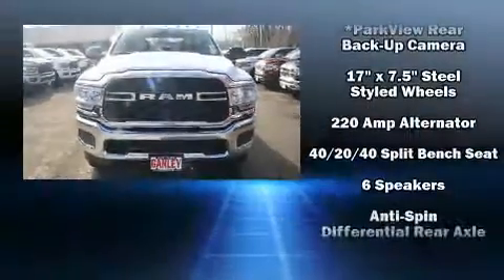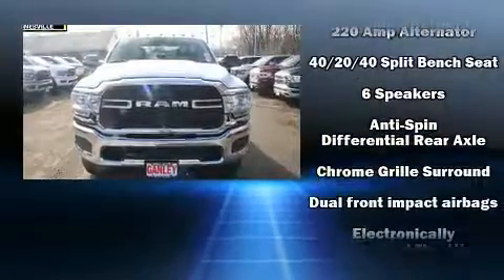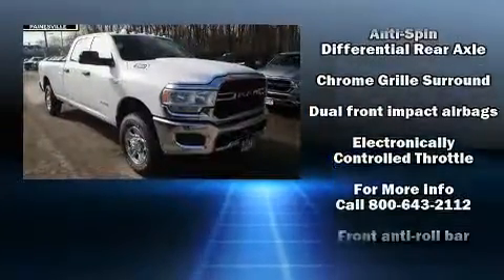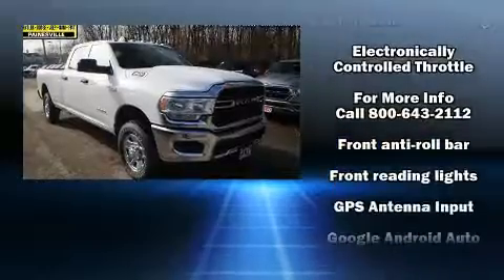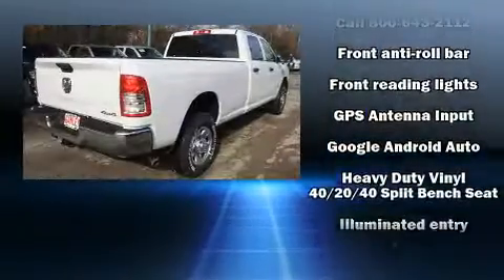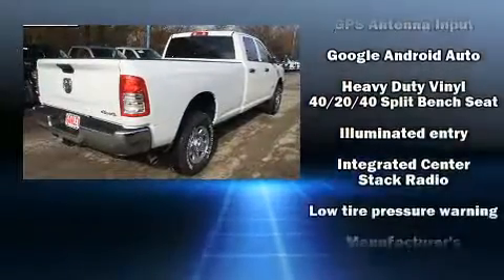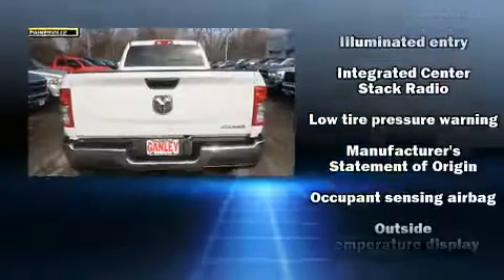2020 Ram 2500 TRADESMAN CREW CAB 4X4 8' BOX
Discerning drivers will appreciate the 2020 Ram 2500. This 4 door, 6 passenger truck is waiting for you to take home! Top features include cruise control, delay-off headlights, a rear step bumper, a front bench seat, tilt steering wheel, power windows, a trailer hitch, and air conditioning. Audio features include an AM/FM radio, and 6 well positioned speakers. Take assurance in side curtain airbags, providing head protection in the event of a severe collision. We know that you have high expectations, and we enjoy the challenge of meeting and exceeding them! Please don't hesitate to give us a call.